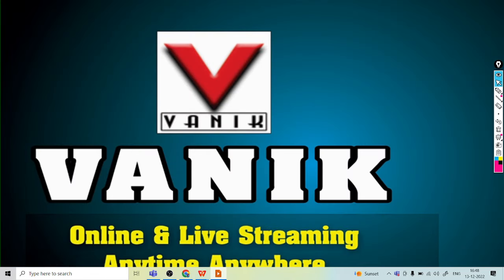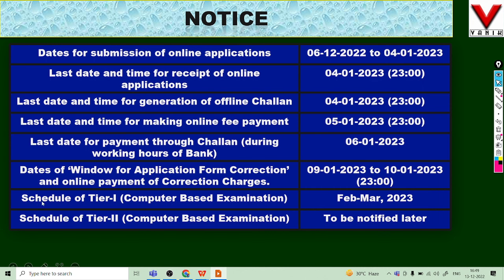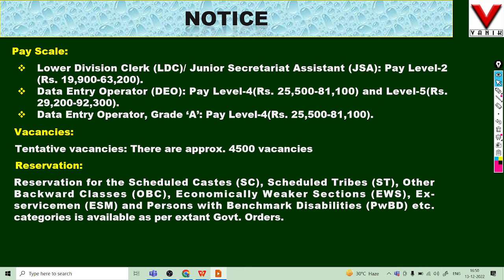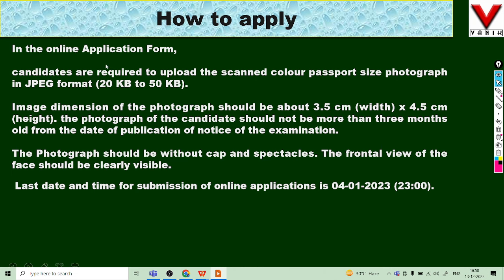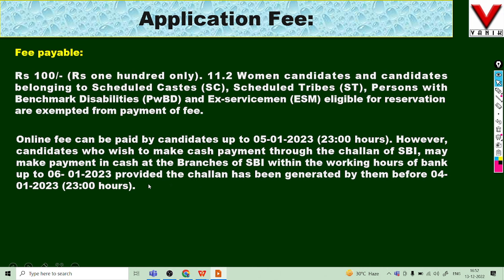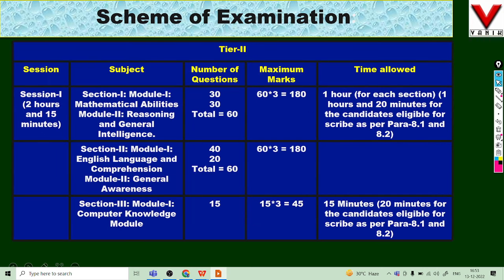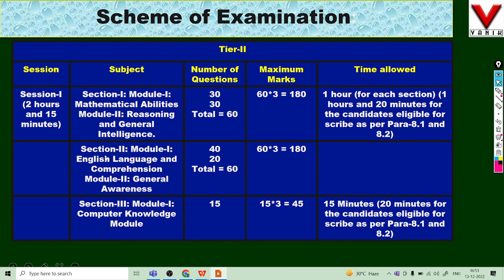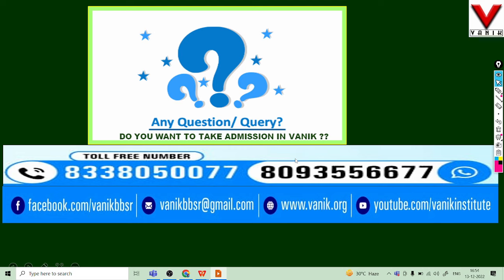CHSL 2022 || JOB NOTIFICATION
Vanik Smart Class